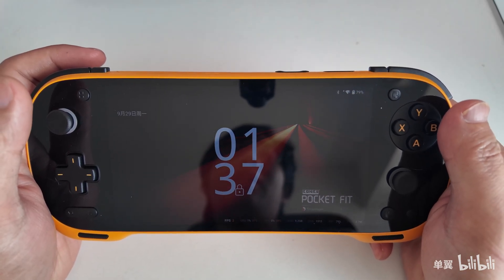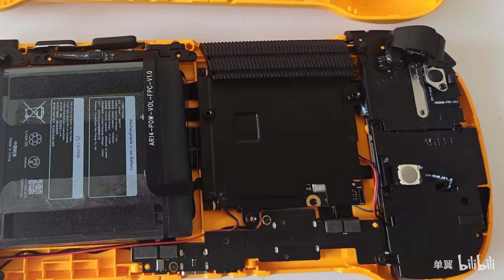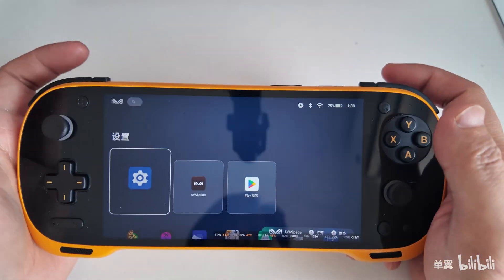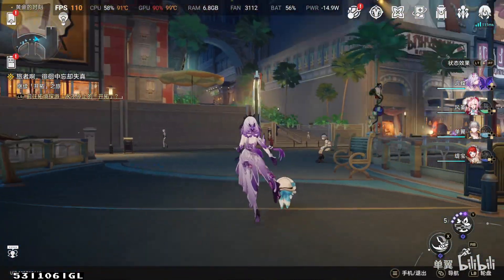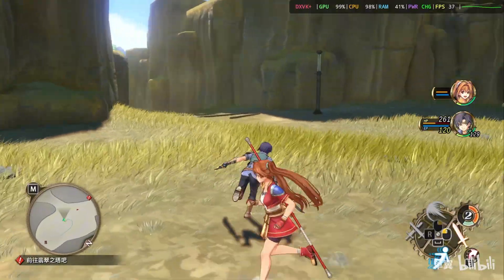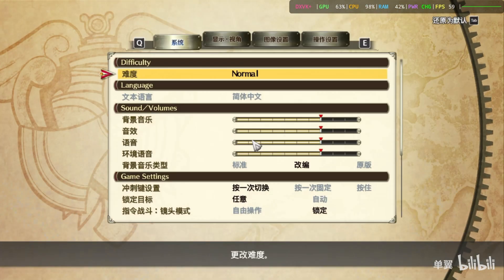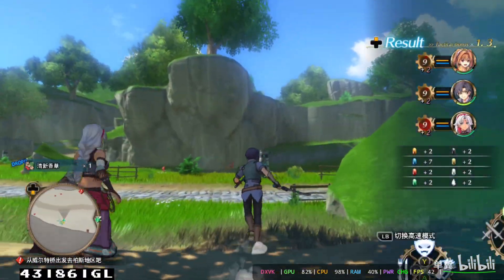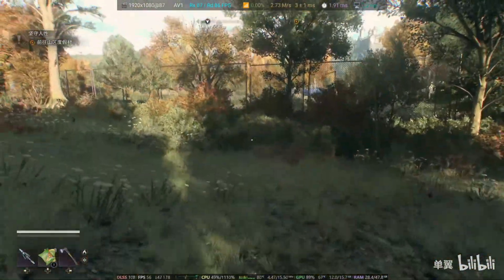High refresh rate 8gen3 handheld? A comprehensive guide to the KONKR Pocket FIT.